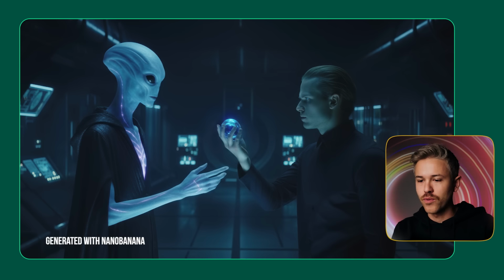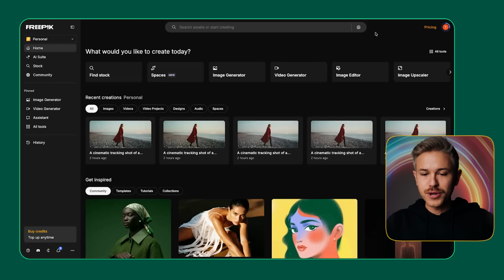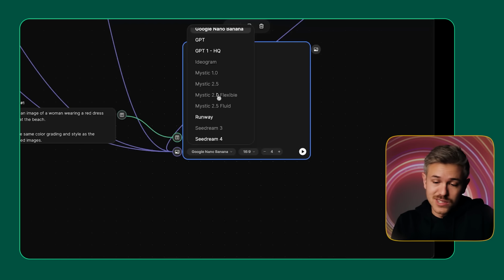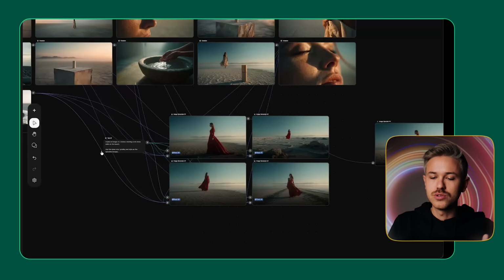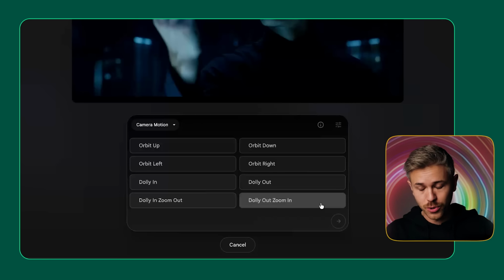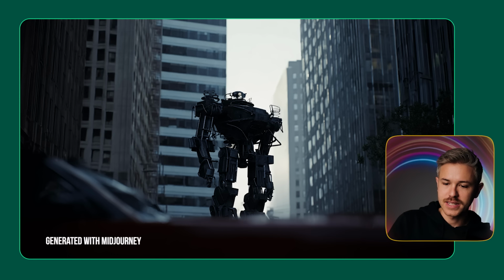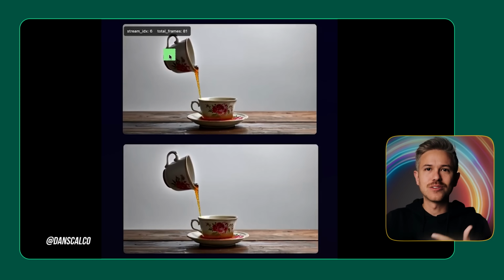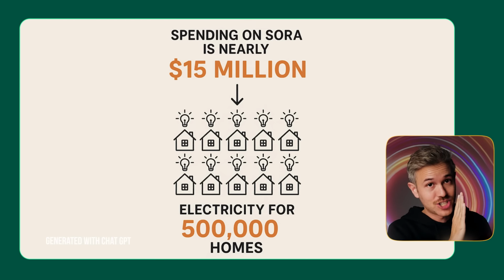So Many New AI Tools!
Time Code:
00:00 Intro
00:18 Shout out to No Film School!
00:34 Kling 2.5 Start and end Frames
05:04 Kling 2.5 Start and End Frames vs Veo 3.1 Sstart and End Frames
05:53 Freepik Spaces
17:45 Krea Nodes
18:00 Major Black Friday Sale
18:45 Veo 3.1 Camera Angles and Camera Movement Updates
25:11 LTX Elements
26:16 LTX 2
28:09 New ComfyUI Modules
28:47 Seedance Pro 1.0 Fast
30:09 Realtime AI Video generation
31:26 HeyGen's Live Avatar
33:03 Elevenlabs Signs New AI Voices with Matthew McConaughey
33:32 Nano Banana 2?
35:12 Flux Pro 2 is Coming?
35:38 Sora Videos cost $15 Million Per Day?
36:48 Check out these AI film Events!
37:42 AI films of the week
38:32 Thanks for Watching!